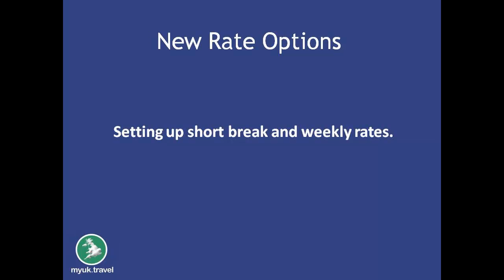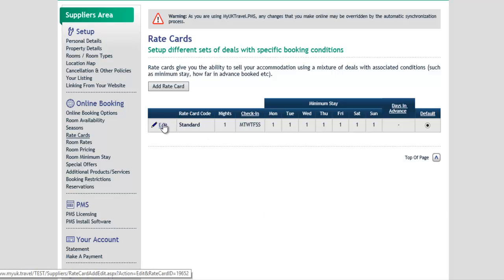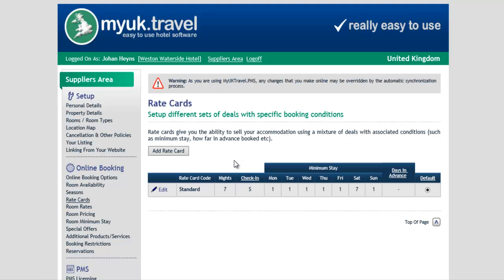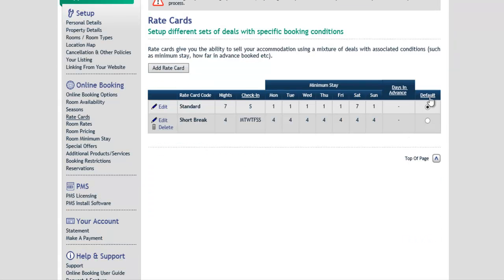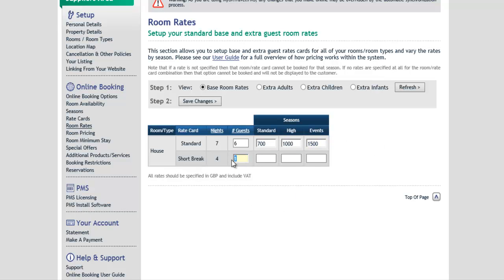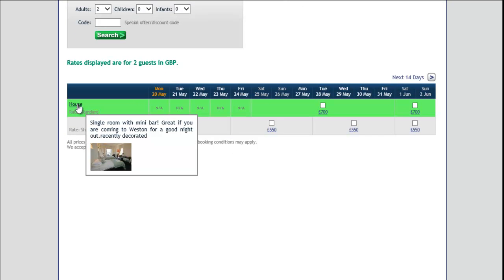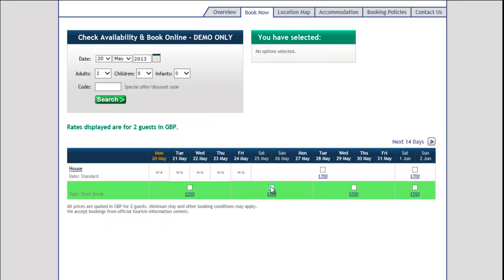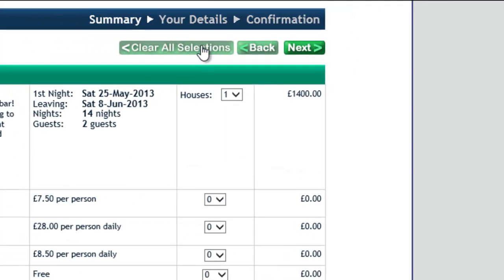Website Enhancement - New Rates Feature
We have made some major improvements to the MyUK.Travel online booking system so that accommodation providers can create and display multi-night rates.
These changes are ideal for self-catering properties who prefer to show a weekly or short stay rates rather than a daily price.